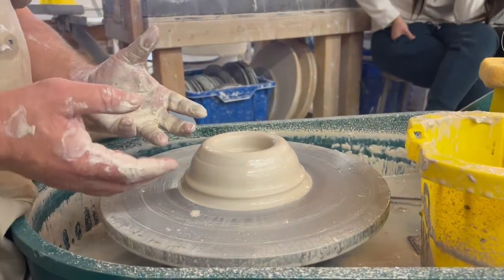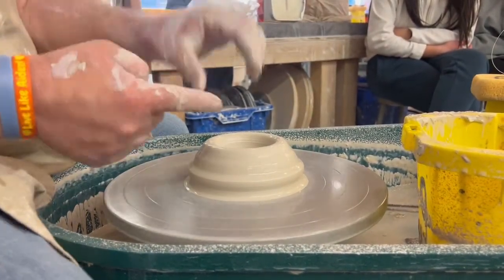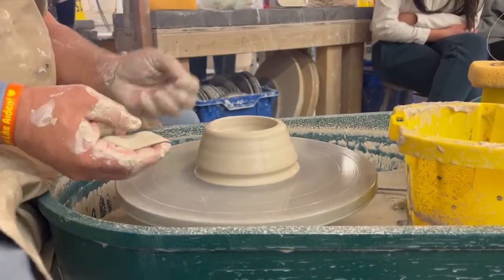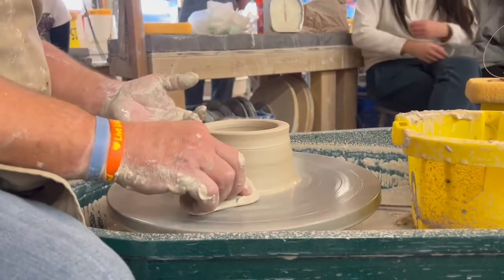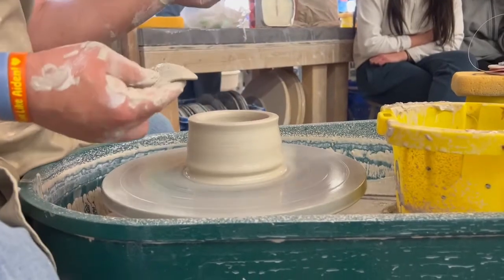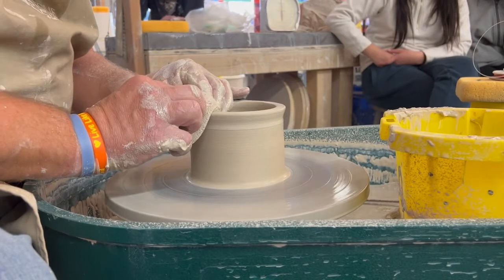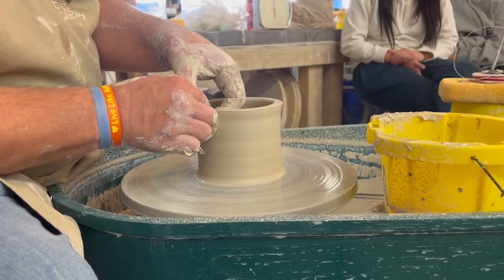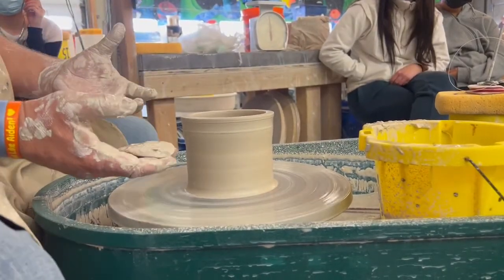1 BEGINNING CERAMICS 5 STEPS TO A PULL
Wheel Throwing, Ceramics, Pottery, how to get height while making a pull on the wheel, where to place hands while doing a pull,